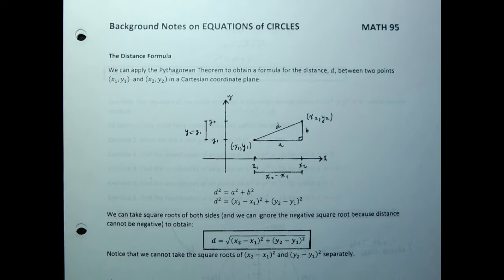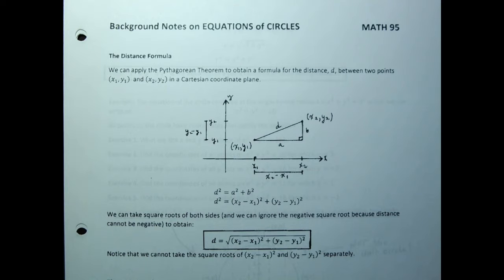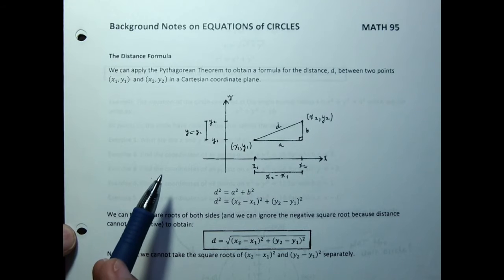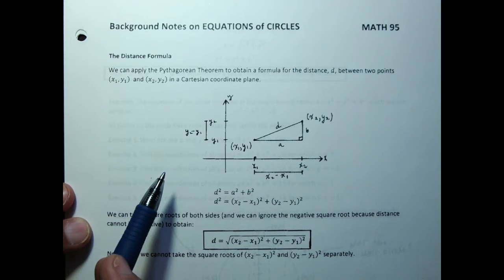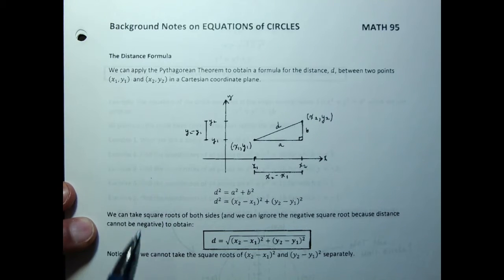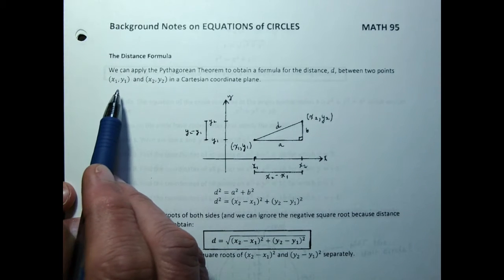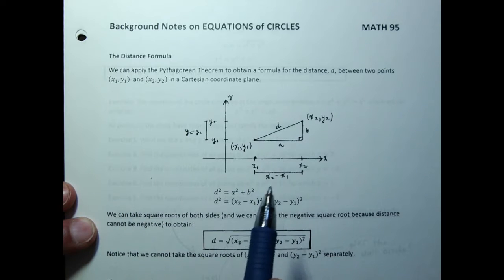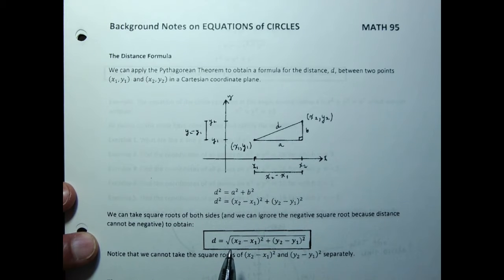MATH 95 Background on Circle Equations (139)